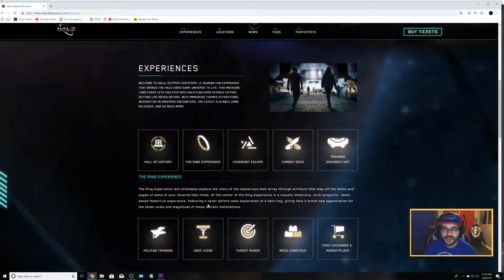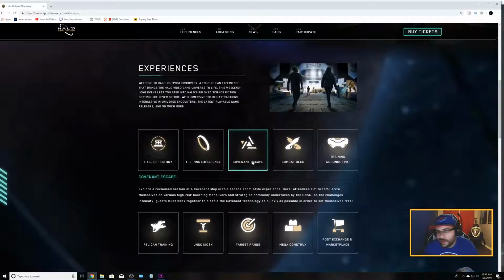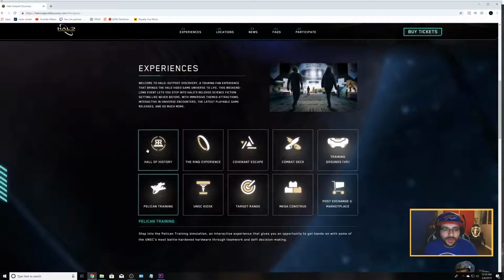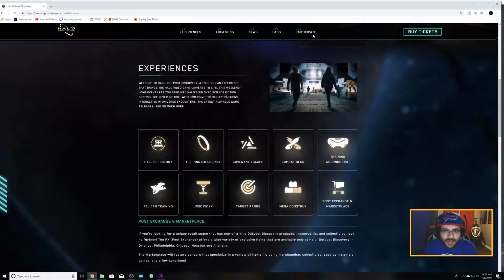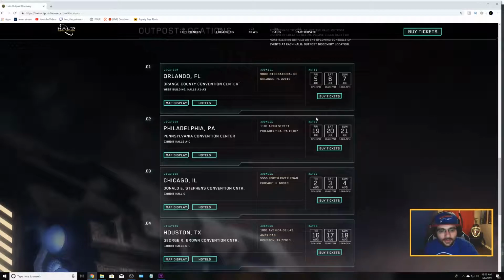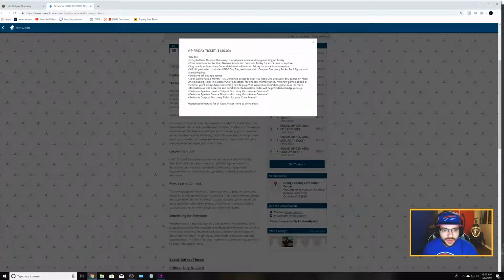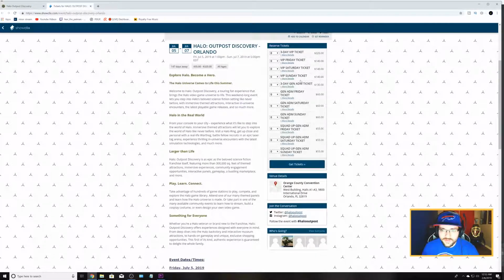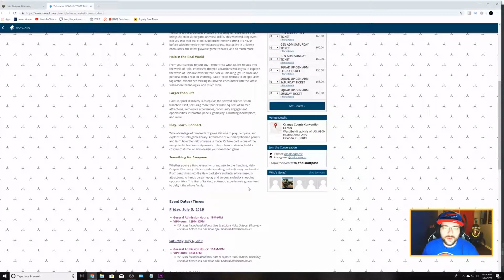Halo Outpost Discovery News And Details! A Halo Fans Dream Come True?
So 343 Industries just announced a Halo fan event called Halo: Outpost Discovery.  Some are calling it a Halo theme park but its more like a HaloCon or fanfest. Really excited for this and am hoping to see you guys there along with Halo: Infinite!

Here is the website if you guys want to check it out!